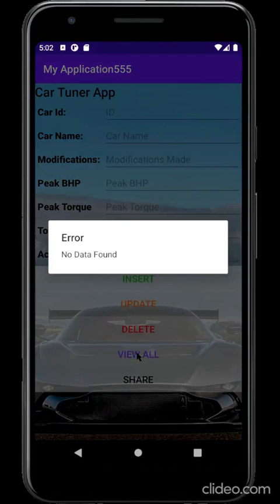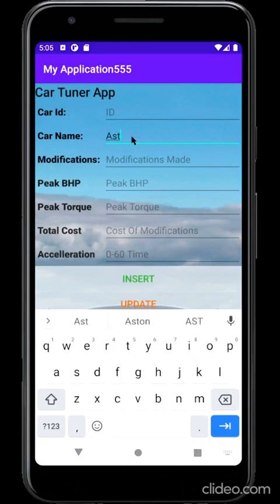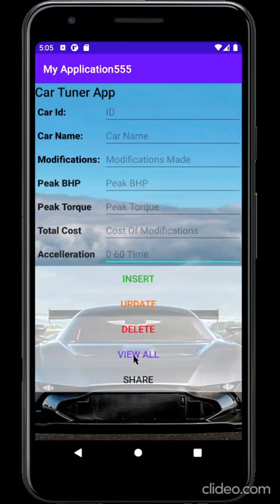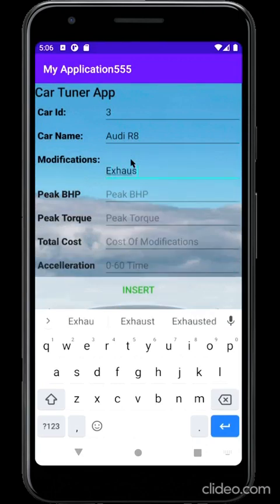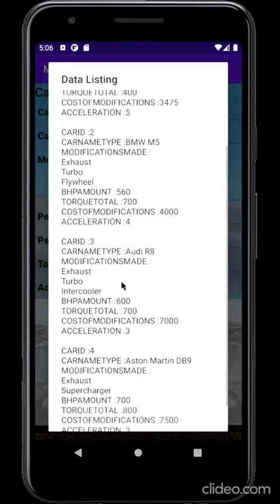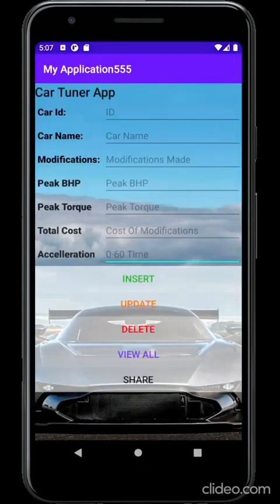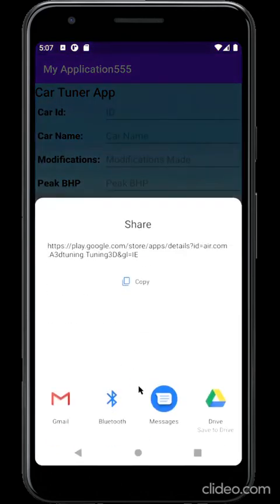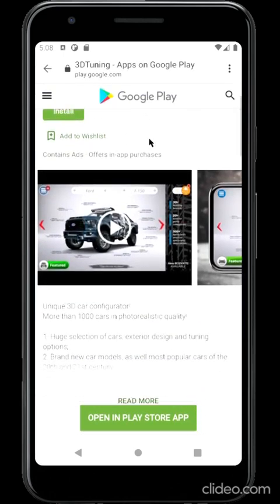Ewan Hills: 20080006 Kotlin Car CRUD Tuning App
Video Demo for mobile applications for David Drohan